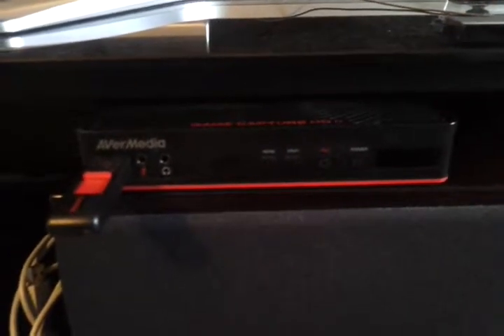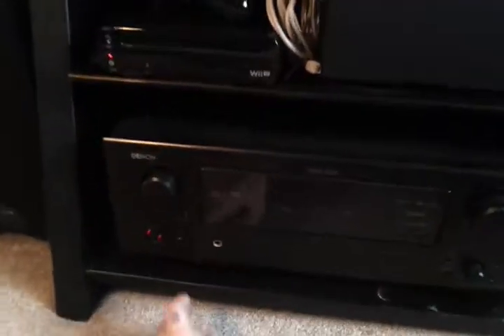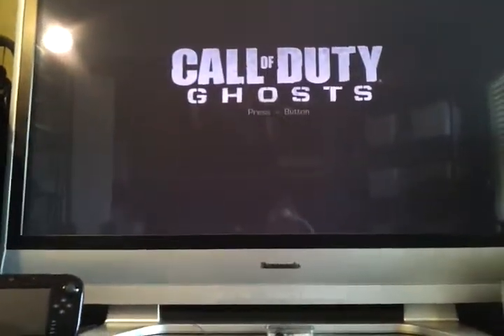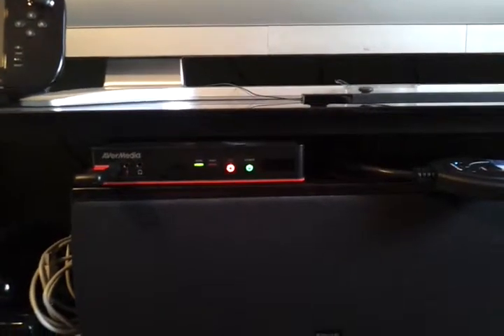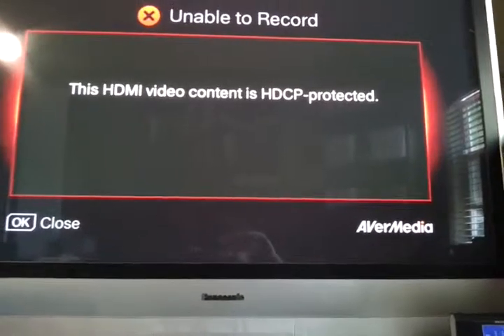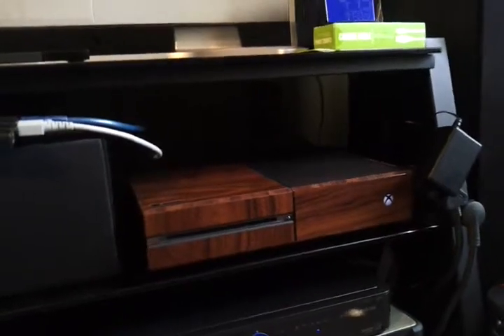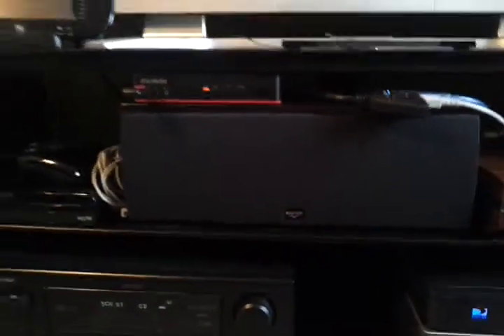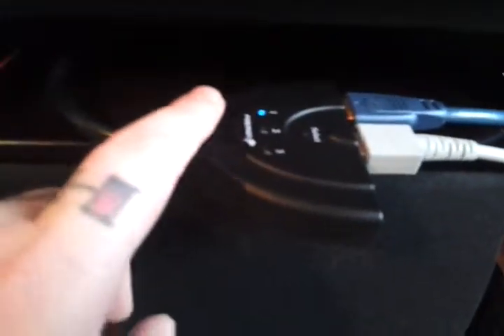Xbox One Avermedia Game Capture HD 2 HDCP work around!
Video on how to record games and how to work around the HDCP problem!